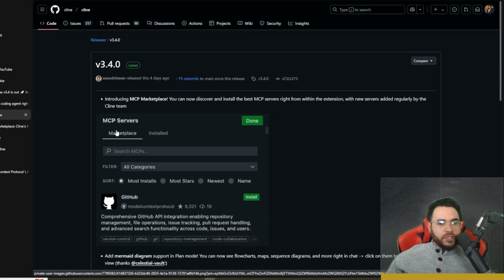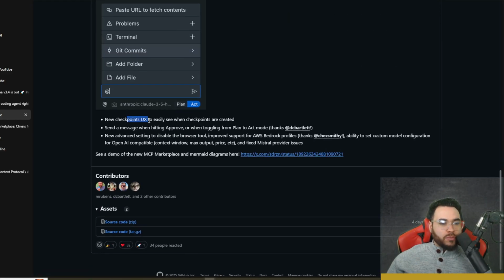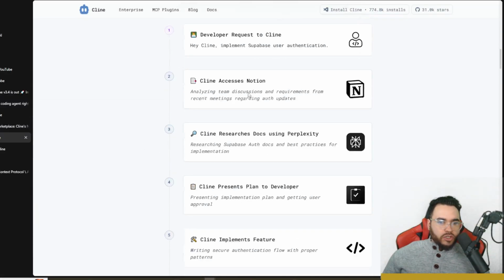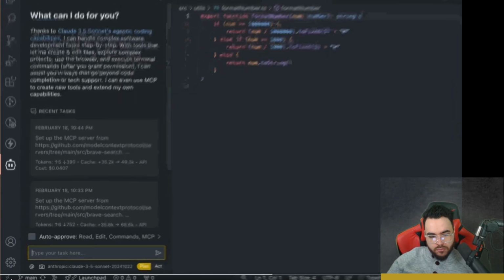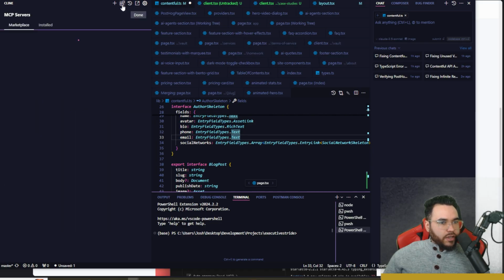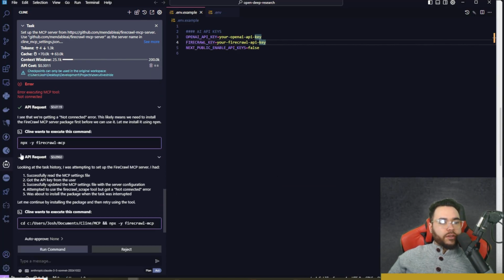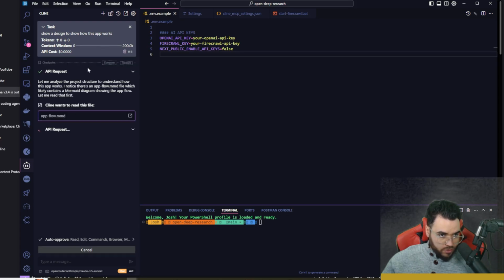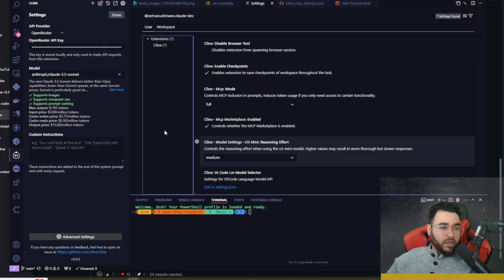NEW Cline 3.40 Update!🤖 MCP Server Marketplace & Mermaid Diagram Open Source AI Coding Agent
NEW Cline 3.40 Update!🤖 MCP Server Marketplace & Mermaid Diagram Open Source AI Coding AgentFREE Augment Code Beats Cursor & Windsurf For Large Codebase Indexing!🤖 NEW AI Coding RAG

🐱 Github Repo!

⌛ Timestamps
00:00 - Introduction to Cline 3.40 Update: MCP Marketplace & New Features
00:55 - One-Click MCP Server Installation & Mermaid Diagram Support
02:12 - Advanced Settings & Custom Model Configurations
03:02 - Demo: Installing & Using MCP Servers in Cline
05:57 - Generating Mermaid Diagrams & AI-Powered Code Architecture
07:51 - Final Thoughts: Cline vs. Other AI Pair Programmers
09:32 - Sponsored Segment: Stride AI-Powered Appointment Setters